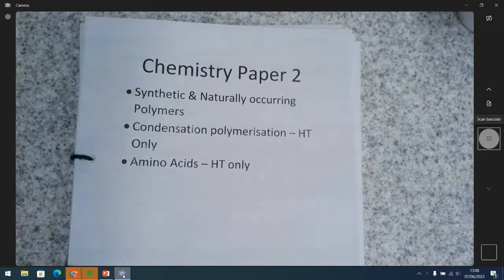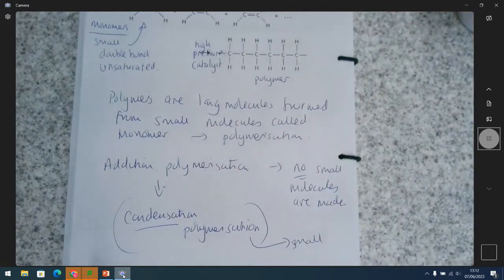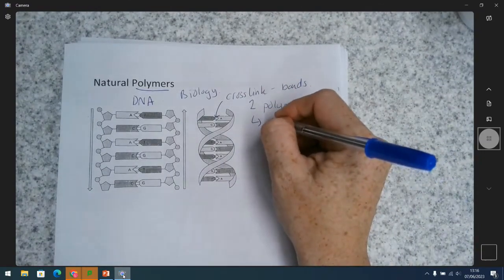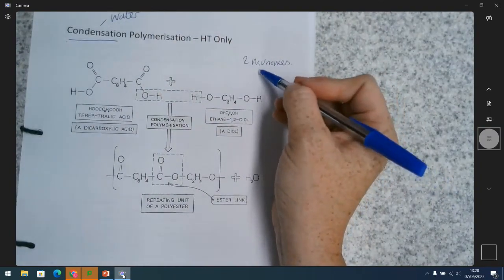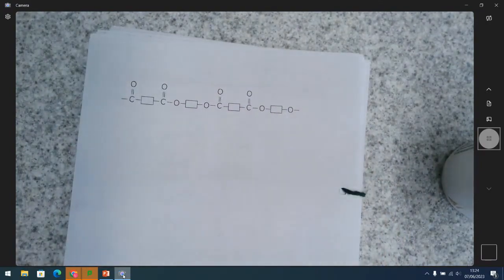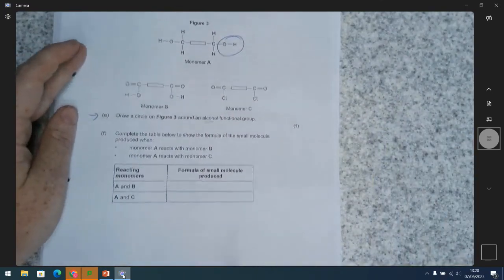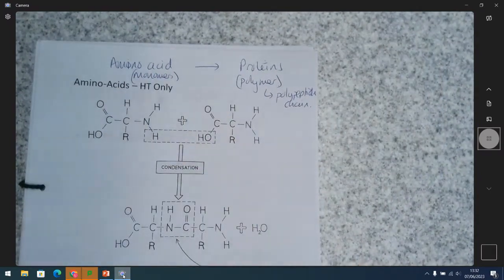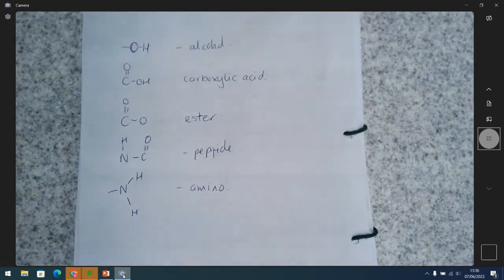Polymerisation FT and HT Condensation Polymerisation HT Amino Acids HT